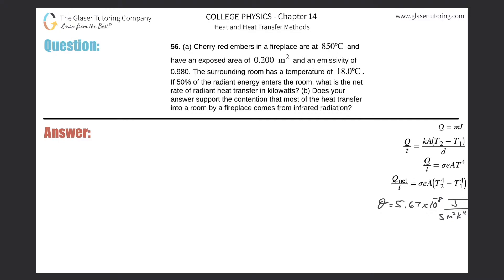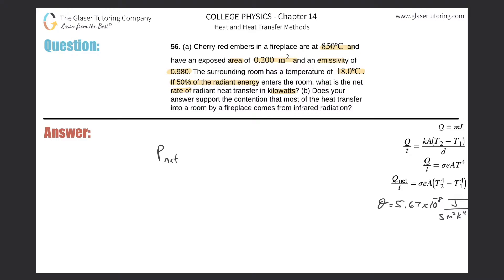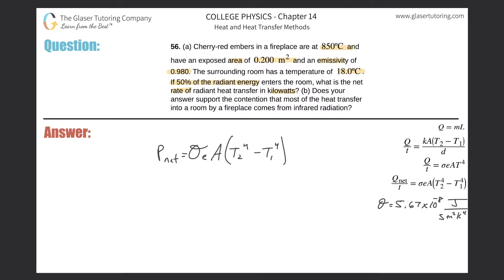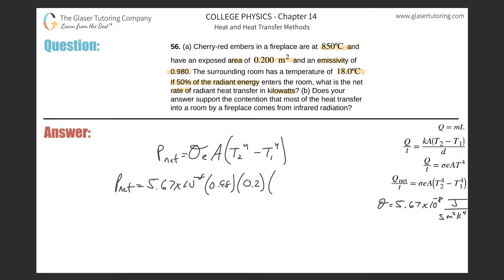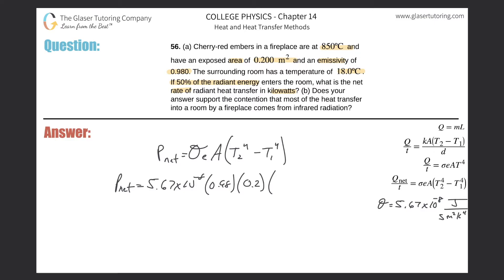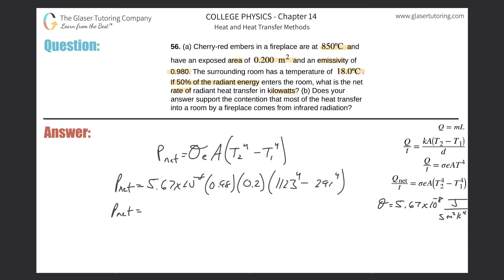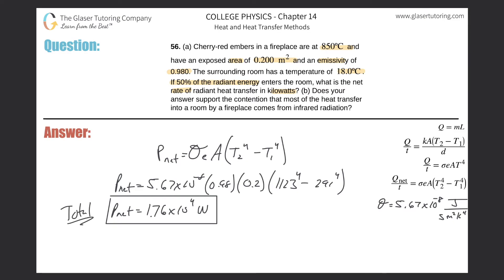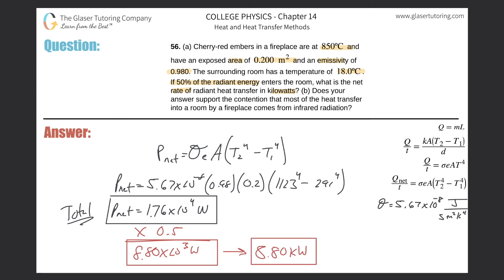14.56 | Cherry-red embers in a fireplace are at 850ºC and have an exposed area of 0.200 m2 and an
(a) Cherry-red embers in a fireplace are at 850ºC and have an exposed area of 0.200 m2 and an emissivity of 0.980. The surrounding room has a temperature of 18.0ºC. If 50% of the radiant energy enters the room, what is the net rate of radiant heat transfer in kilowatts? (b) Does your answer support the contention that most of the heat transfer into a room by a fireplace comes from infrared radiation?